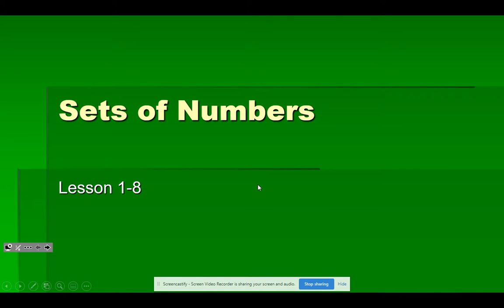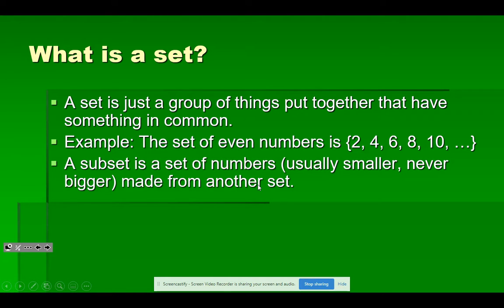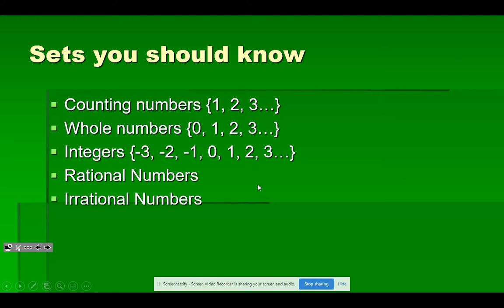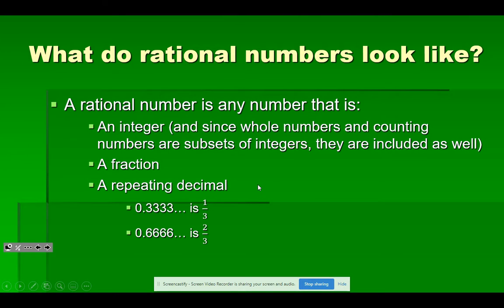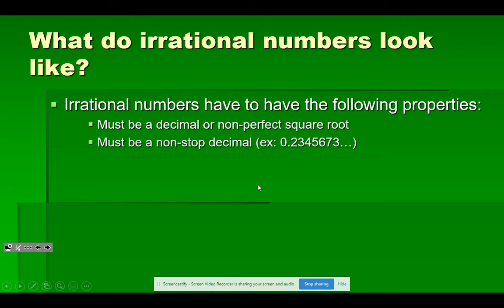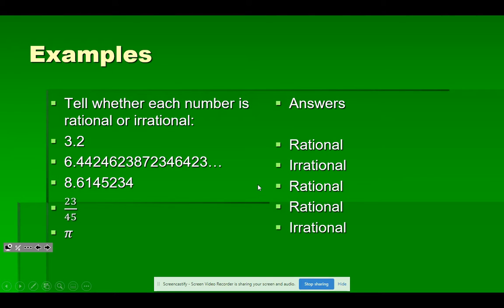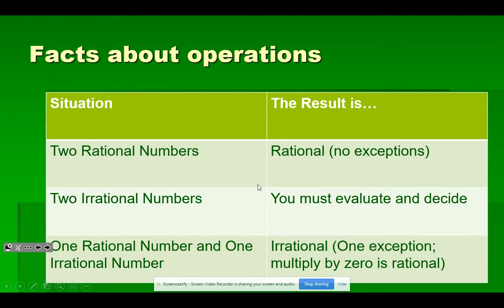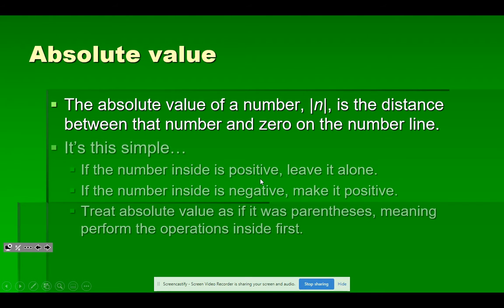Lesson 1-8 - Sets of Numbers